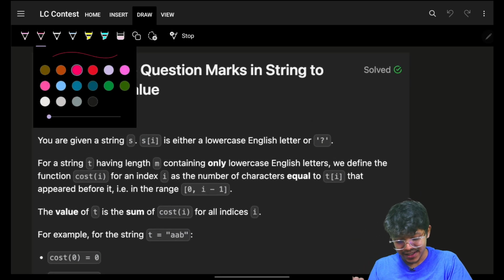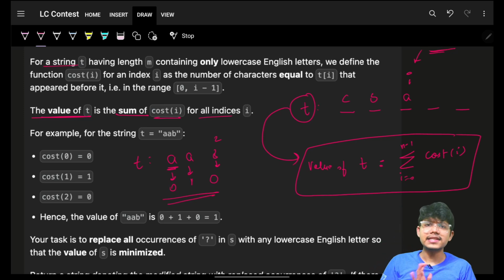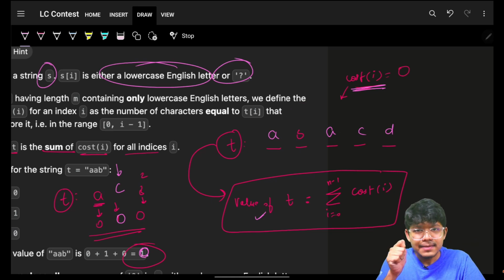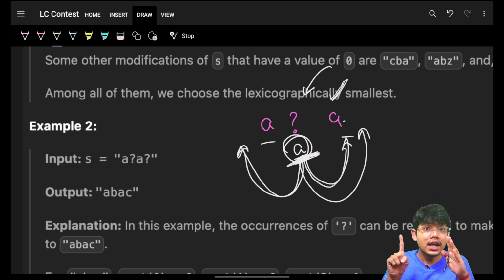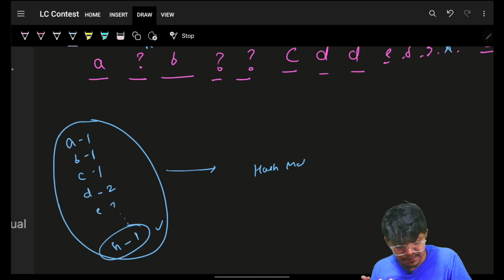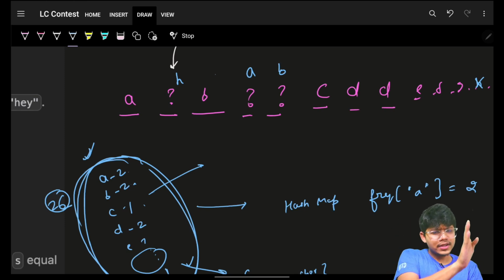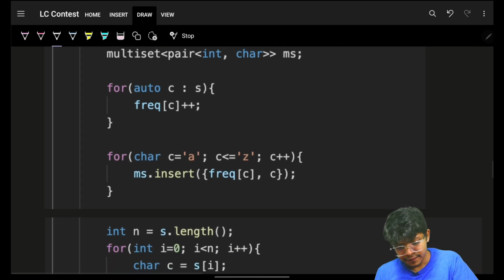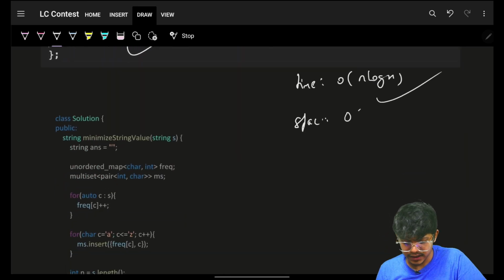3081. Replace Question Marks in String to Minimize Its Value | Priority Queue | Min Heap | Multiset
In this video, I'll talk about how to solve Leetcode 3081. Replace Question Marks in String to Minimize Its Value | Priority Queue | Min Heap | Multiset

✨ Timelines✨